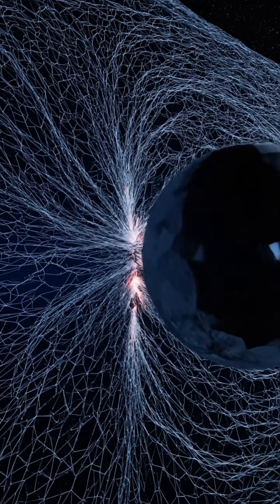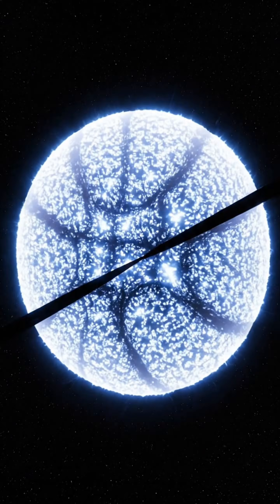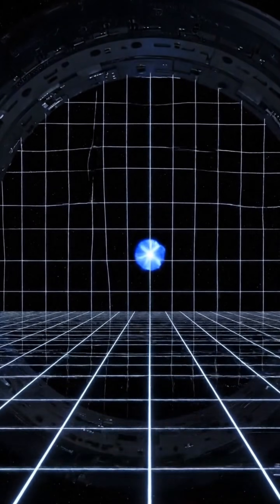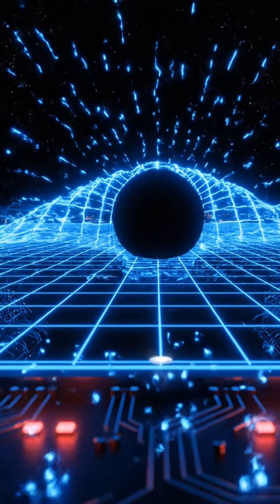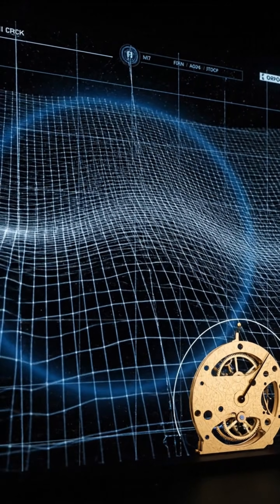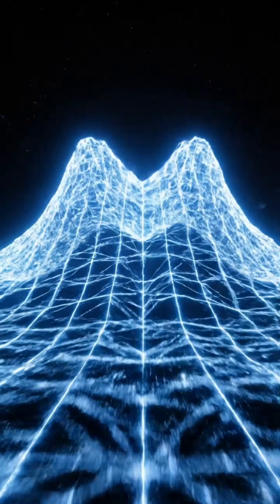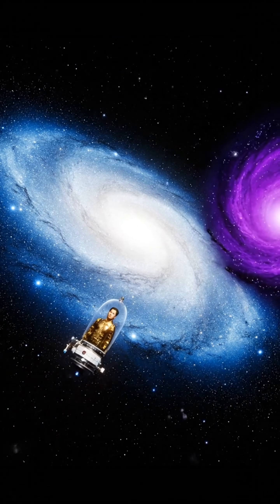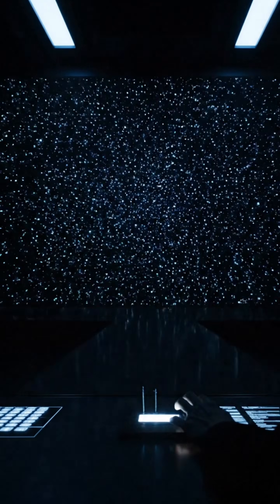Something Is Knocking: Are These Cosmic Signals from Another Reality?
The universe is not silent, but some signals aren't behaving as expected. Astronomers are detecting powerful bursts that repeat without clear sources, acting as if something is "knocking" and waiting. Could anomalies in the cosmic microwave background actually be "scars" left by collisions with other universes? We explore the unsettling possibility that parallel realities are echoing into our own